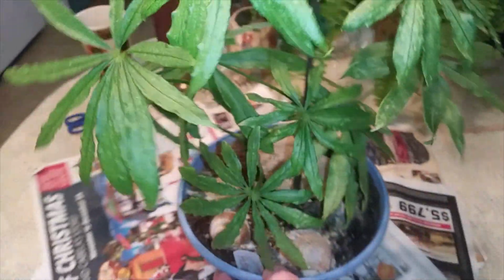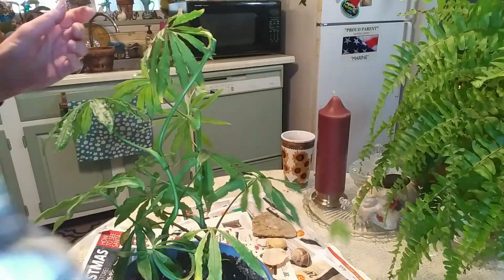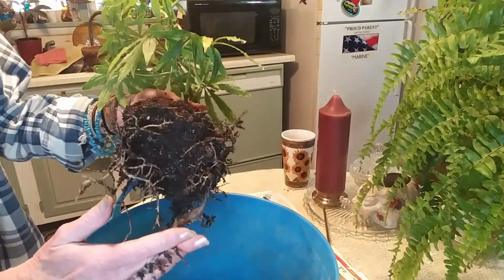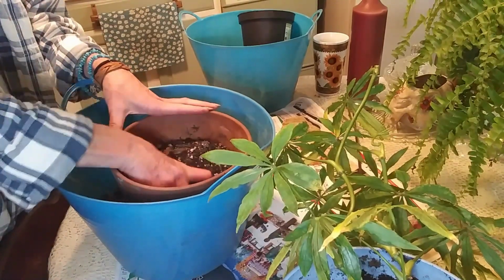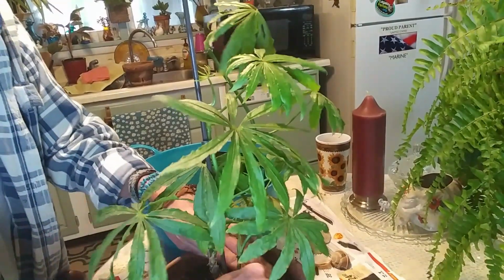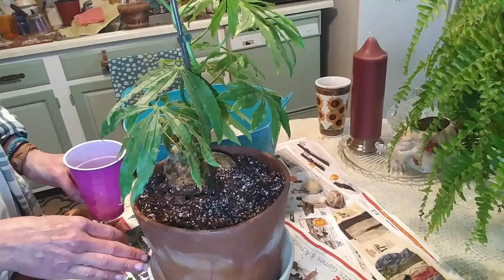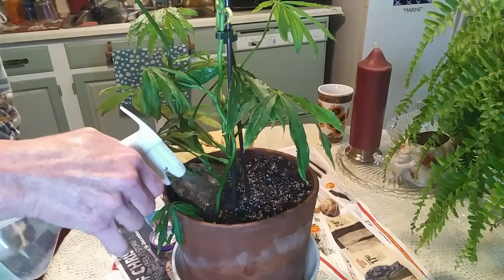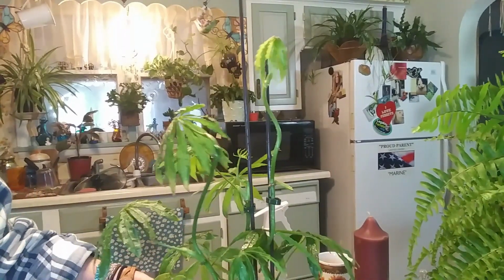Repotting & Soil Propagation:: " Anthurium Tweed"